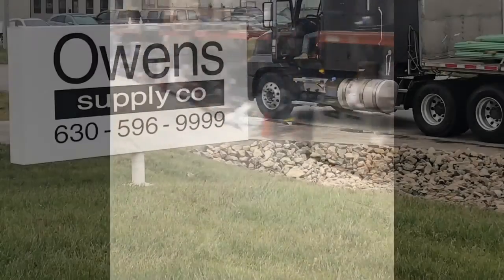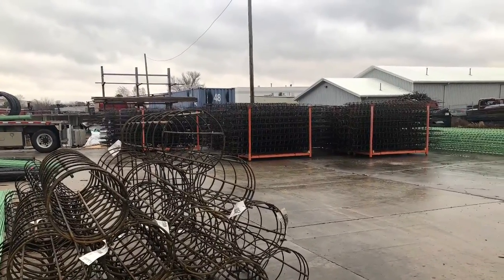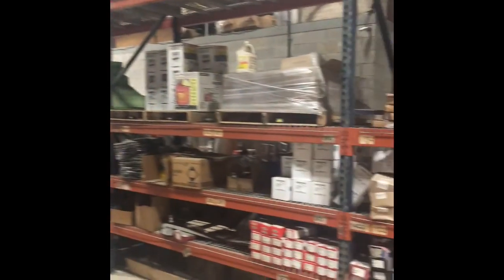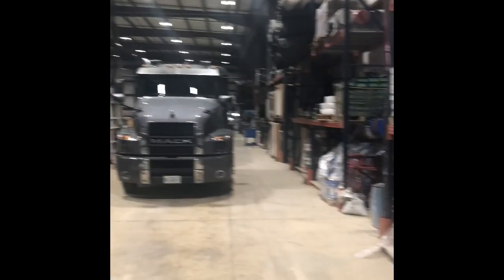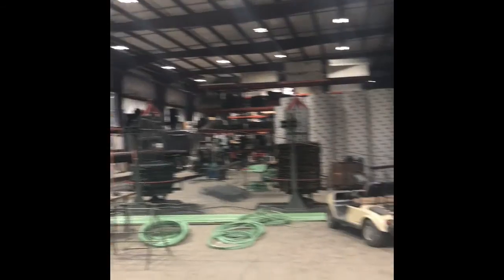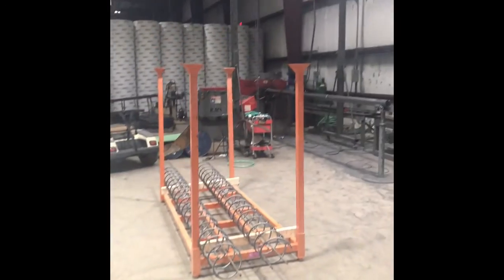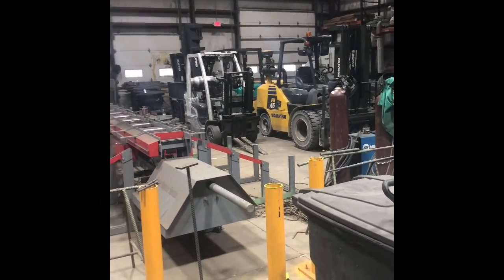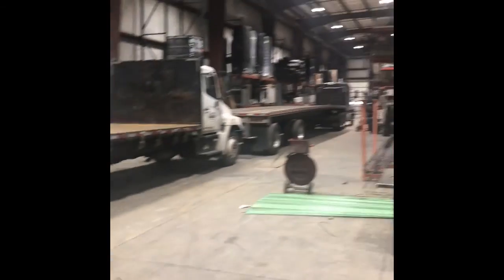Deniell Veshi - “Go See It” Project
My name is Deniell Veshi and I did my “Go see it” project on Owens Supply Company